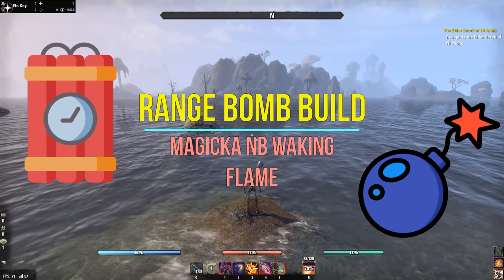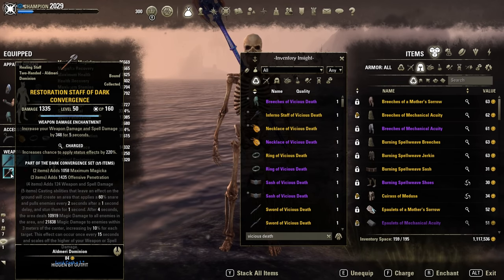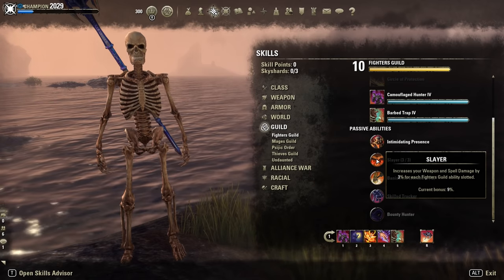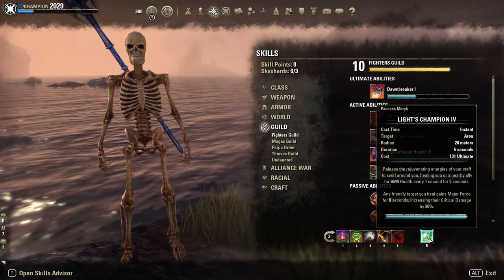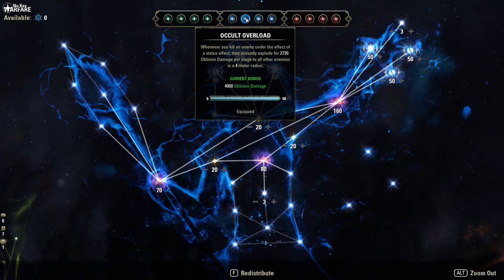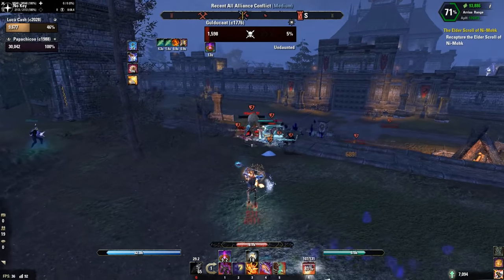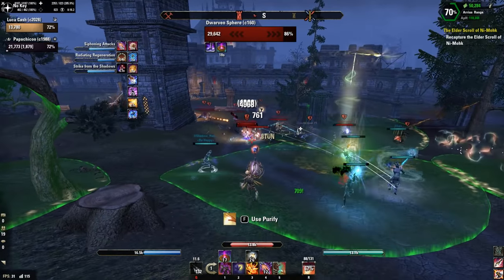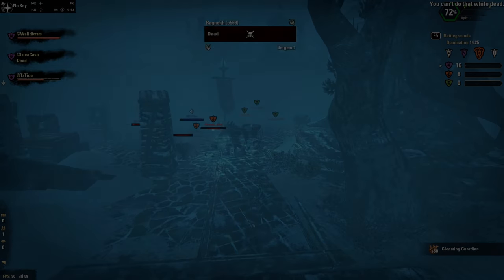Magicka Nightblade - ESO PVP Range Bomb Build - Waking Flame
Timestamps:
Intro: 0:00-0:50
Build: 0:51-5:24
Rotation: 5:25-6:16
Gameplay: 6:17

Artist: VonnBoyd
Title: Noiseless (EP)